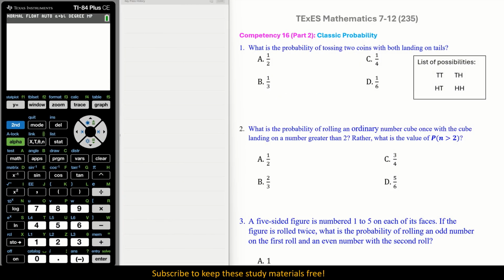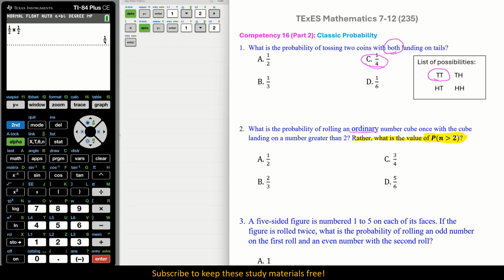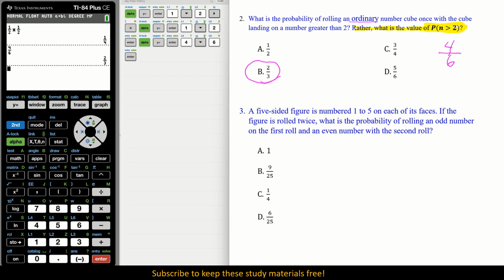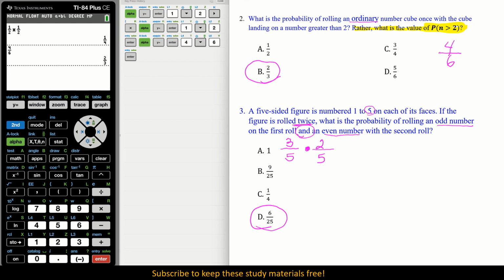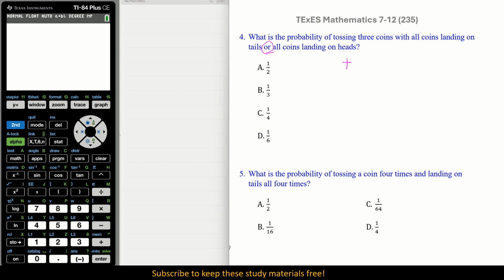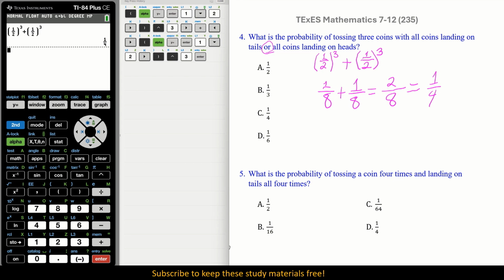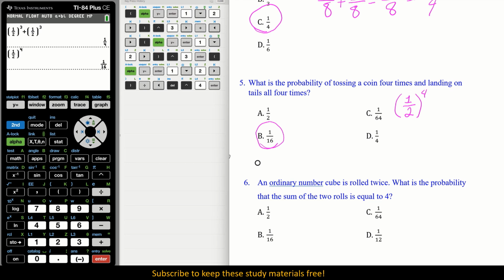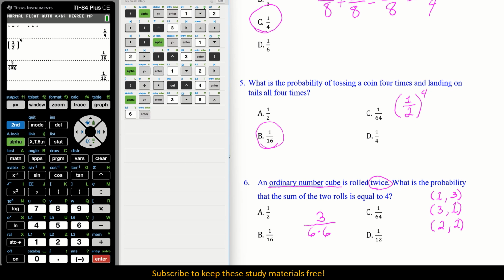TExES 7-12 (235) Math Exam Competency 16: Part 2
In this video, we will review basic concepts of competency 16 while focusing on the using the TI-84.

Classic Probability:,
* Using the term "and",
* With conditions

the topics. For a more in-depth review or learning of the subject matter, please refer to the vast knowledge of other videos on YouTube and TExES review textbooks.